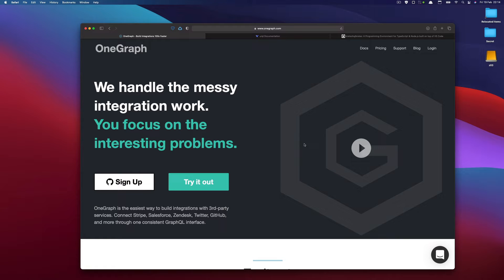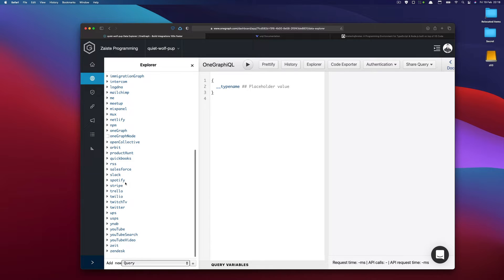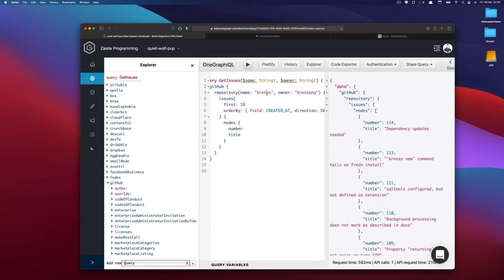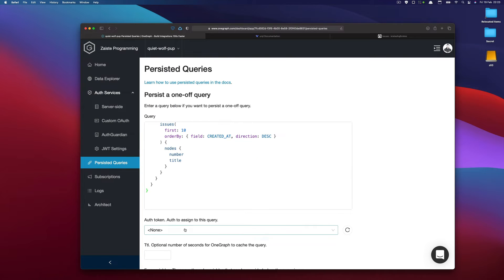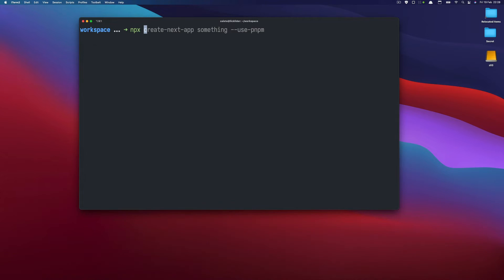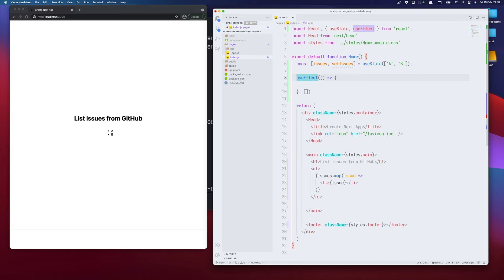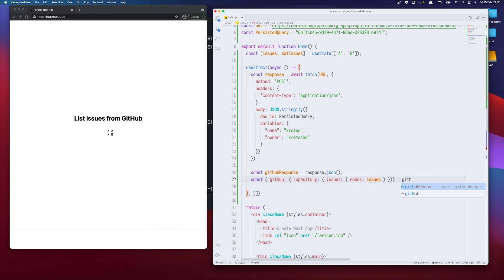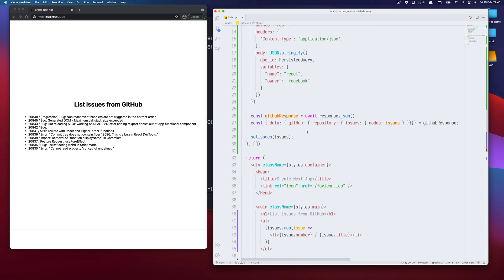Persisted GraphQL Queries in React.js with OneGraph & Next.js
Persisted Queries in GraphQL bring the Graph language flexibility with the benefits of regular REST APIs. Persisted Queries can be triggered using just the built-in Fetch API instead of adding an additional, client library; they can be easily cached and the most importantly, they can be analyzed ahead of time to allow the server to choose the best execution plan.

In this video I show you how to create a persisted query in OneGraph. We start with a regular GraphQL query. Then, we convert it to a persisted one and finally we create a React.js application with Next.js and trigger the query via the Fetch API from a React.js component.